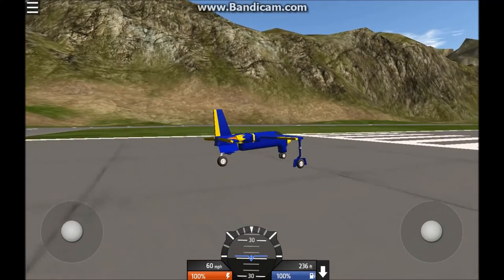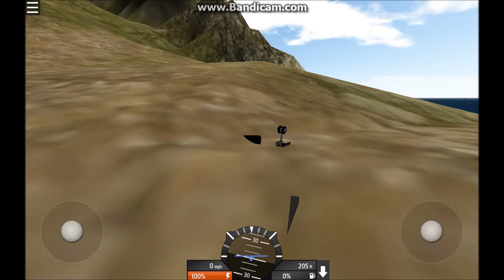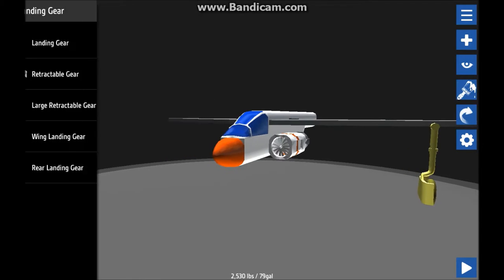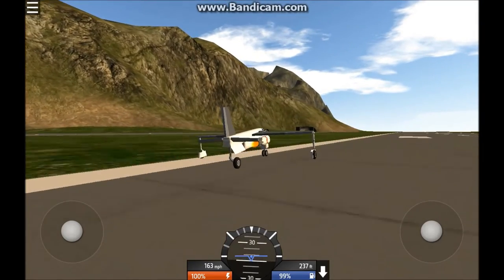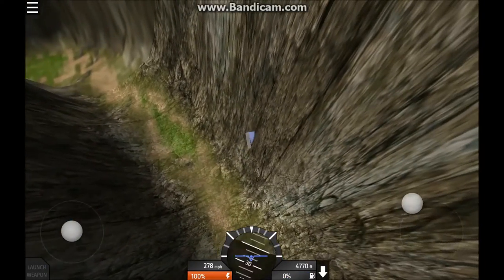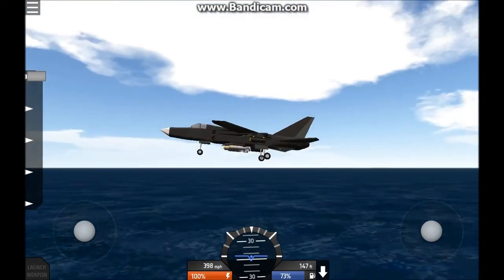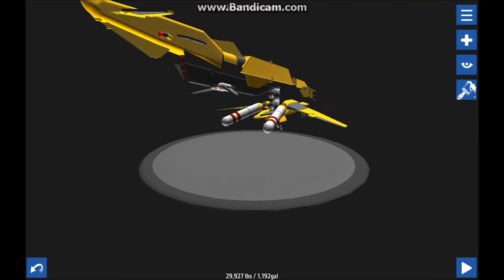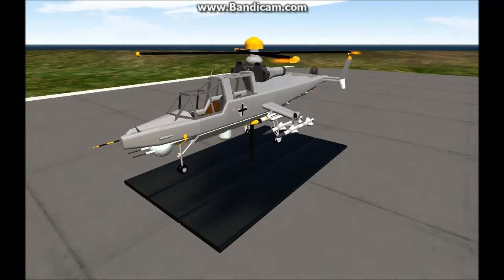SIMPLEPLANES Gameplay ➤ Sandbox Vehicle Builder! - I Suck At Building...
SIMPLEPLANES Gameplay ➤ Sandbox Vehicle Builder!

About the game:
BUILD AIRPLANES

Gaming Hardware:
OS: Windows 7
CPU: Pentium(R) Dual-Core CPU E5400 @ 2.70GHz
Case: Regular Default Case
RAM: G.SKILL Ripjaws X Series 8GB (2 x 4GB) 240-Pin DDR3 SDRAM DDR3 1333
Motherboard: Dell Optiplex 780
GPU: Asus ATI Radeon HD6450 Silence 1 GB DDR3
Storage: 500 GB Memory